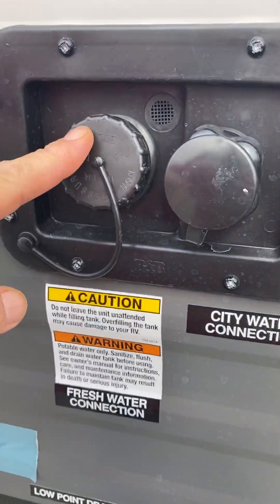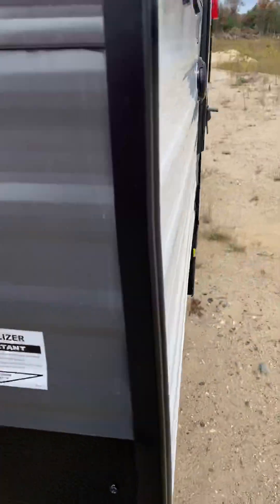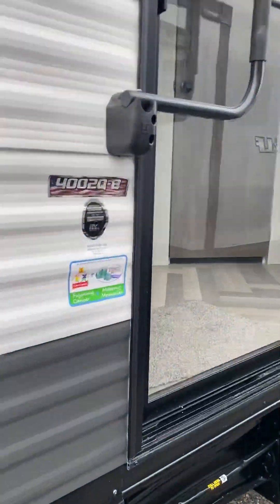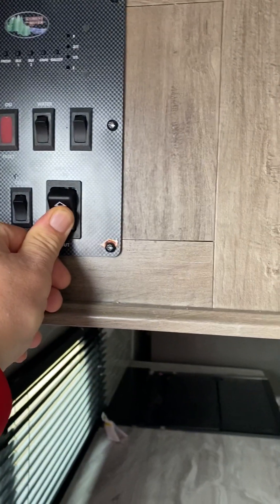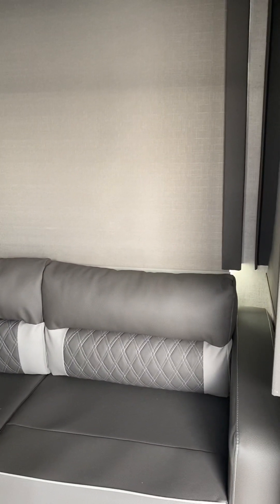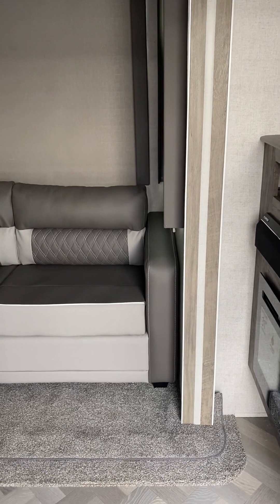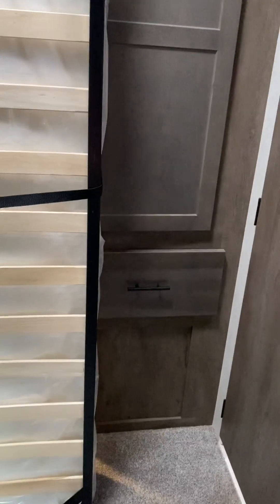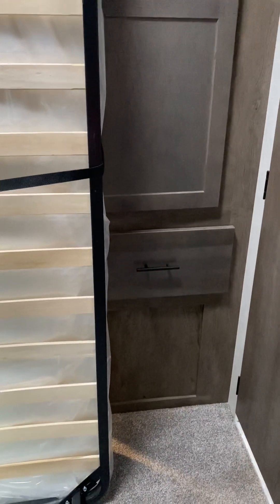Wildwood 4002Q beard